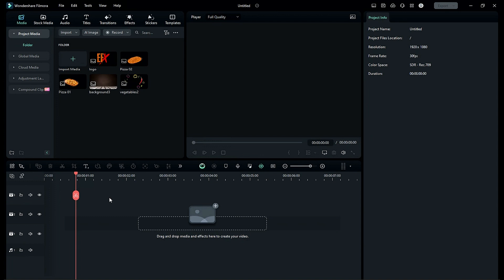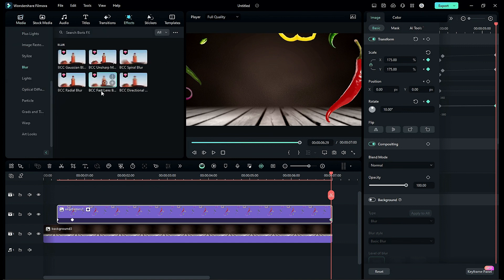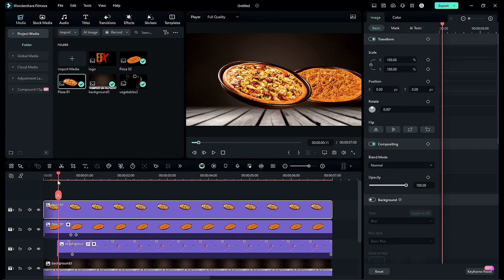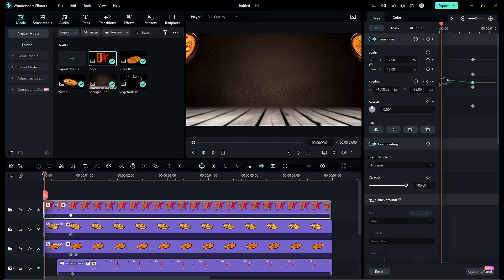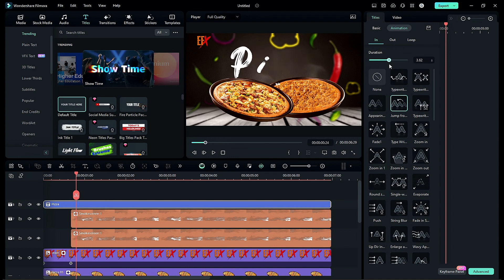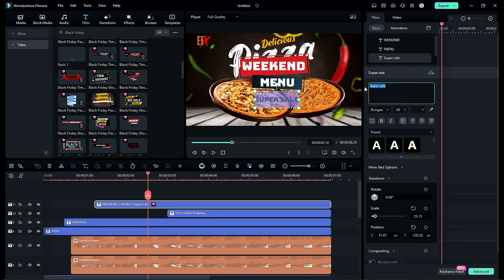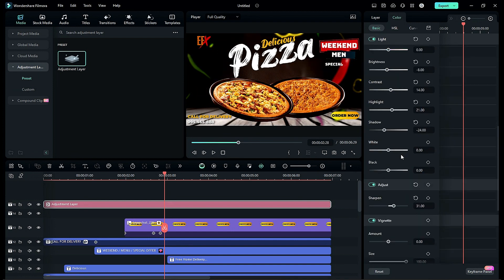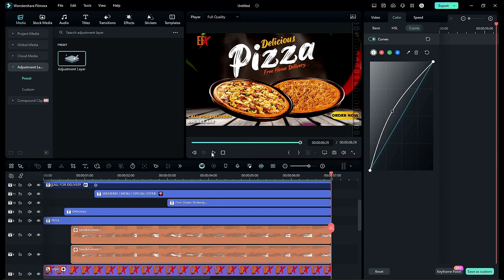Pizza Promotional Video in Filmora 13 | Product Promotional Video in Filmora 13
Hey Guys, Abhishek here In this filmora Product promotional tutorial series, I am going to show you how to make a pizza promotional video in filmora 13. It is very easy to make a promotional video in filmora 13 for your brand, with the help of different effects in filmora 13 you can make a good promotional video in filmora 13.